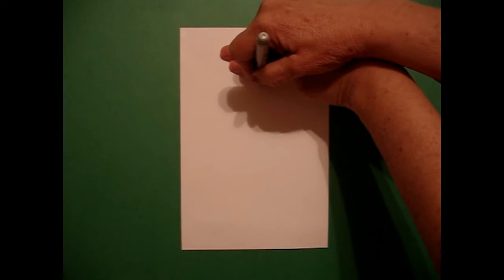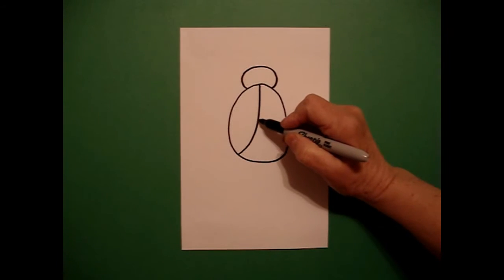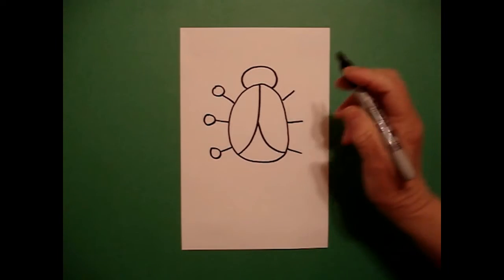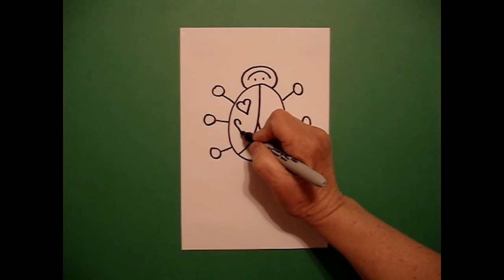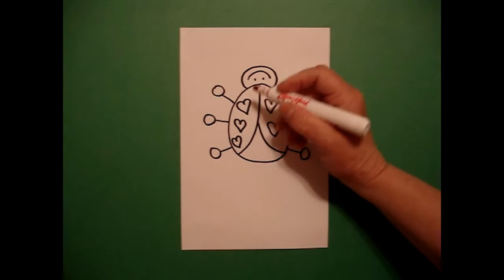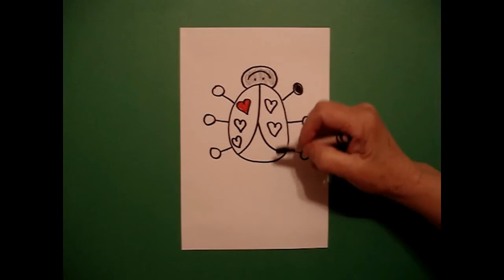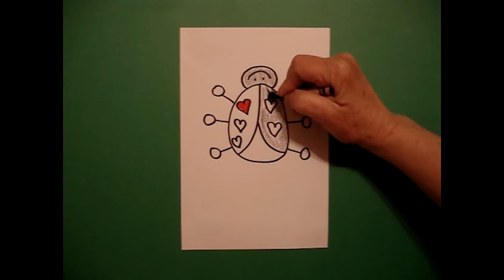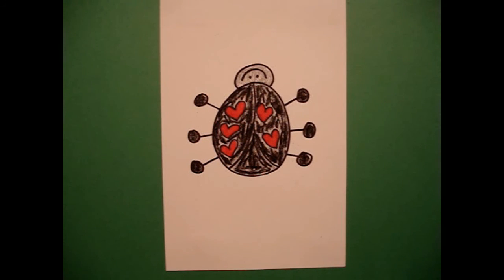Let's Draw a Ladybug Valentine!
Easy to follow directions, using right brain drawing techniques, showing how to draw a Ladybug Valentine.